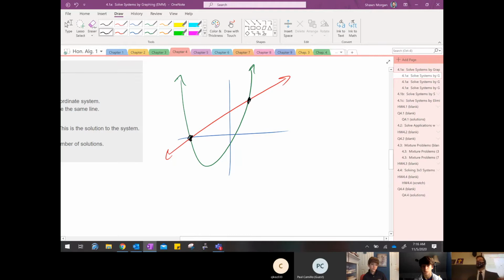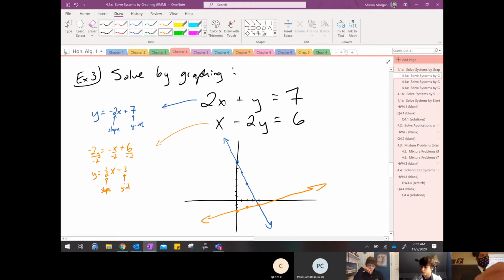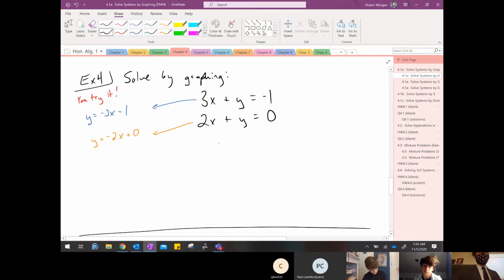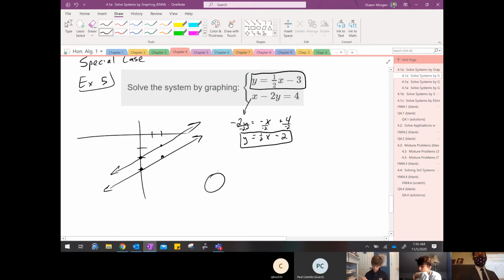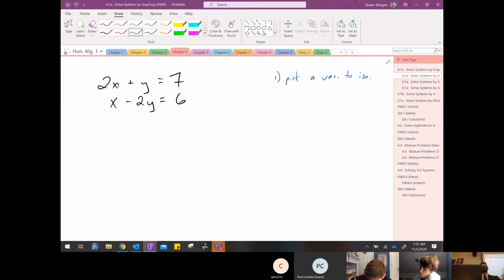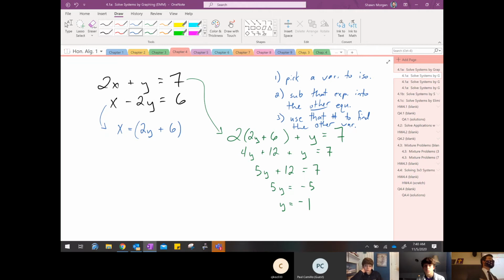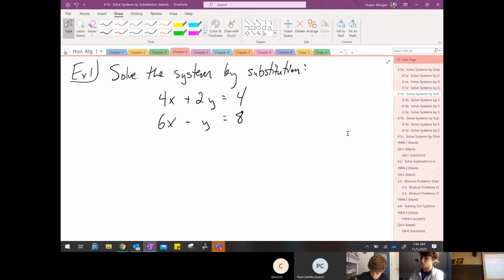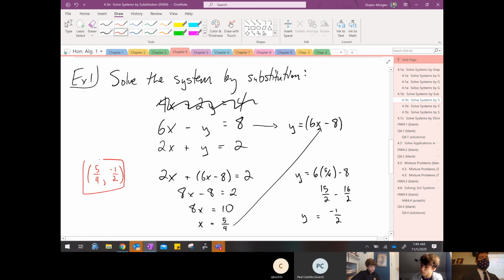Class #42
In this video, we wrap up our discussion on solving systems by graphing, and we introduce solving systems by substitution.